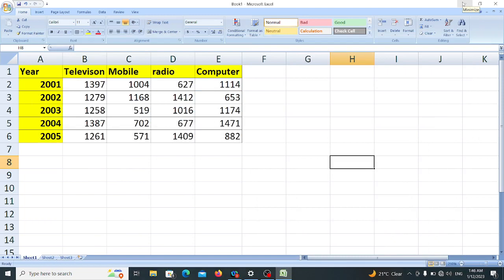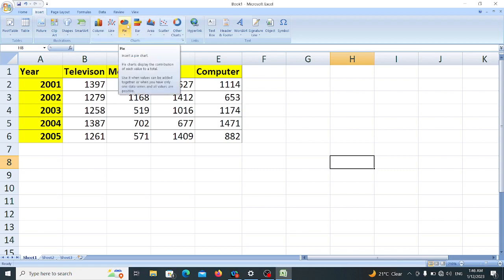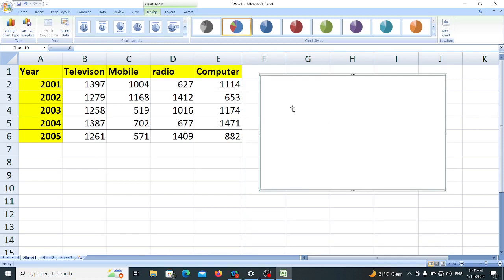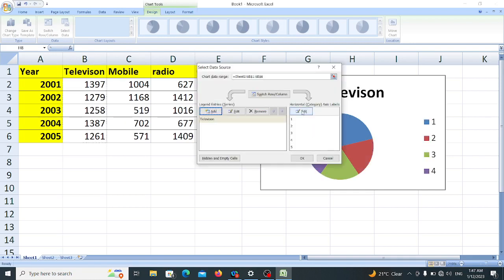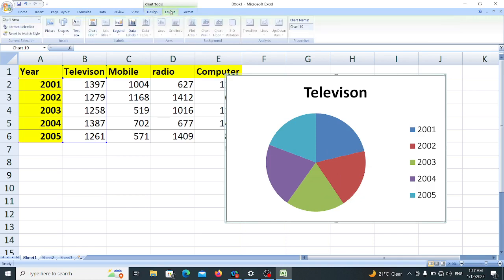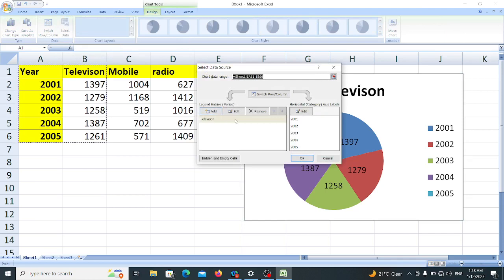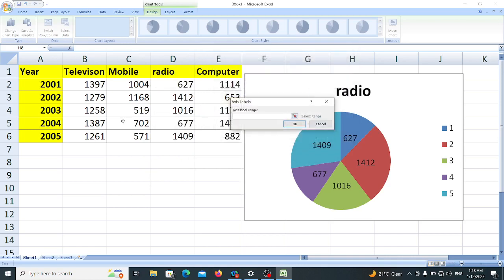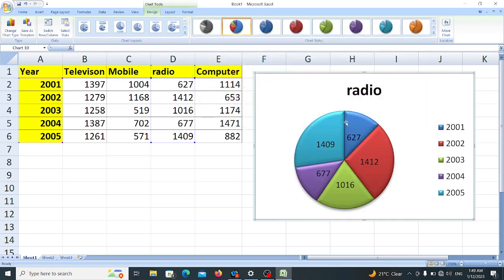Microsoft Excel (MS Excel). How to insert Pie Chart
this video will explain how can we easily insert PIE chart in excel without selecting the data before inserting the chart. It will give the user the actual and easy way to insert any kind of chart in excel.